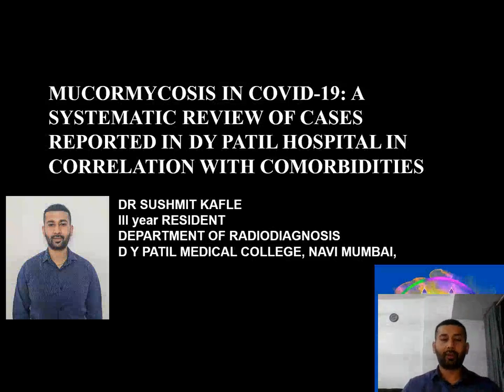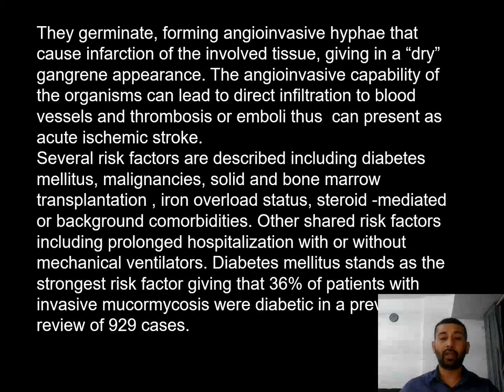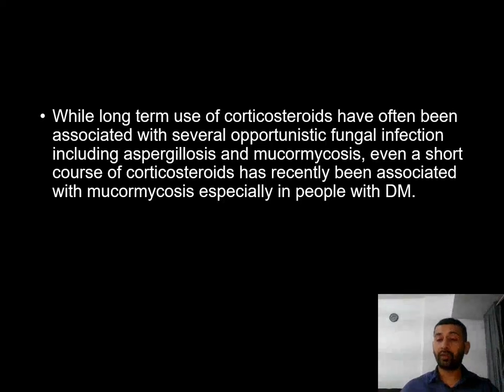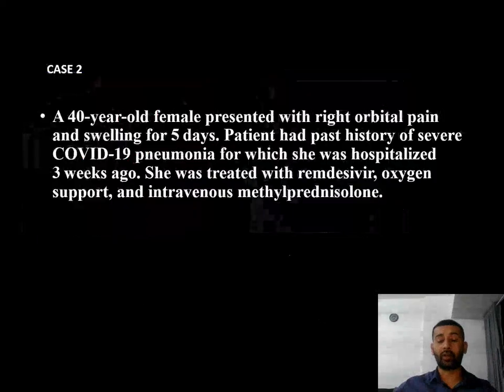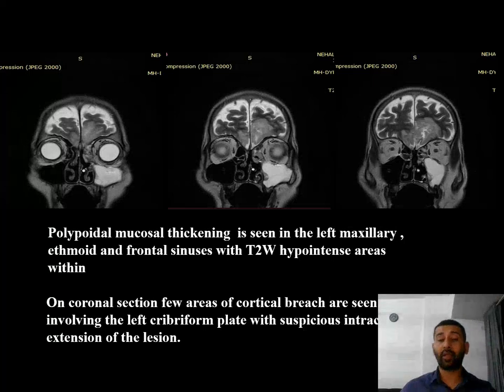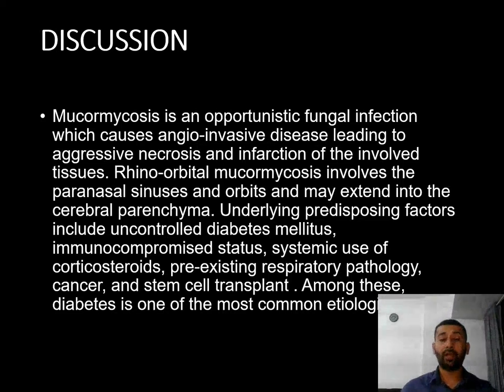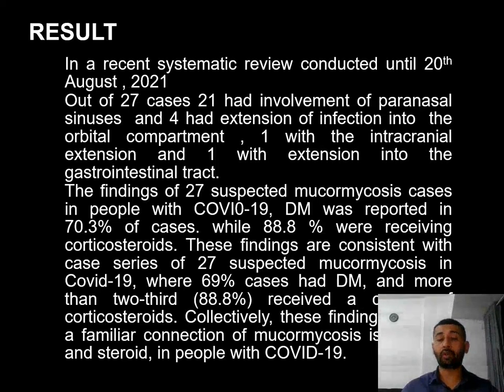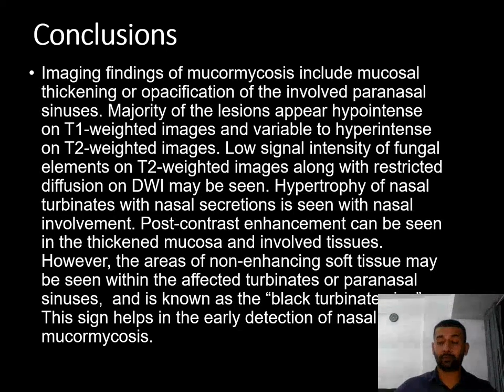Sushmit Kafle || MUCORMYCOSIS IN COVID 19